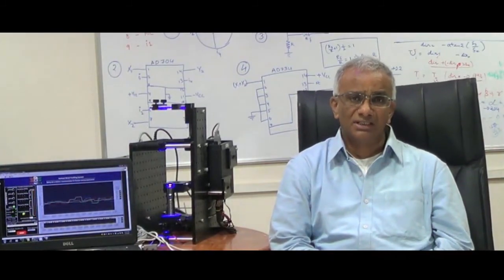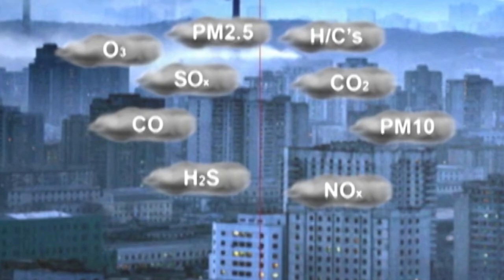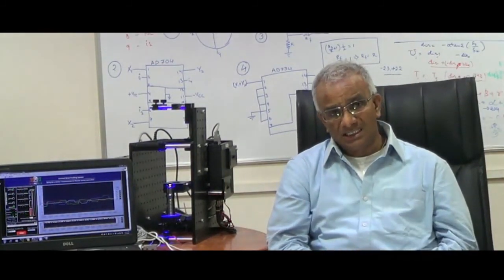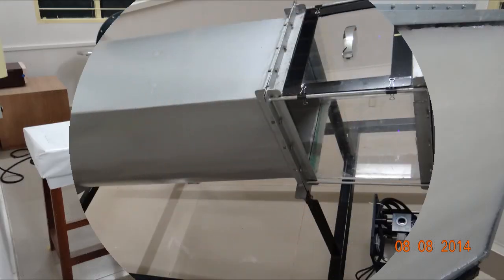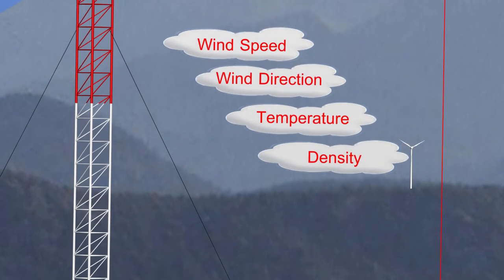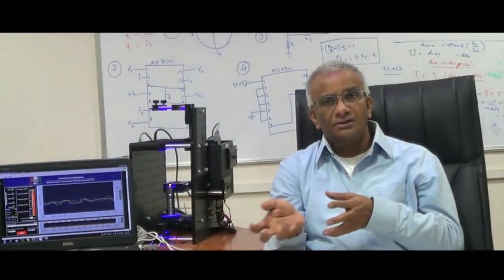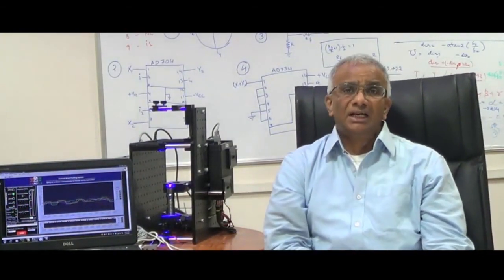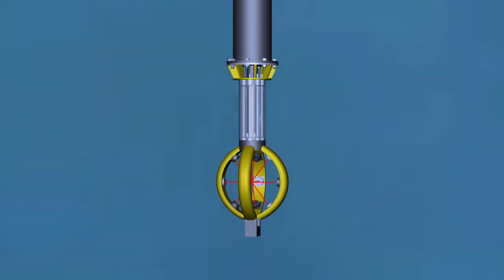Introduction to Photonic Technologies. by Prof. Dr. RAO TATAVARTI